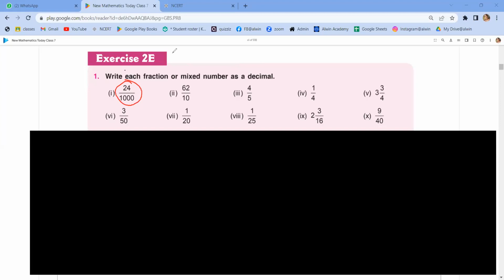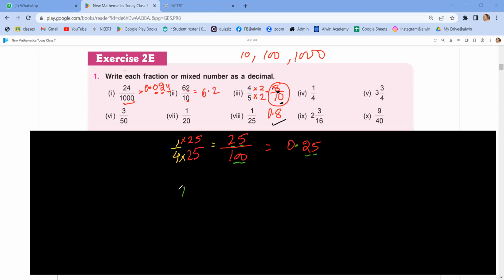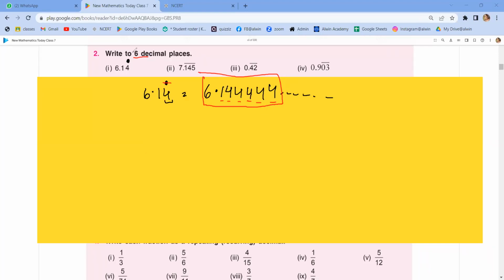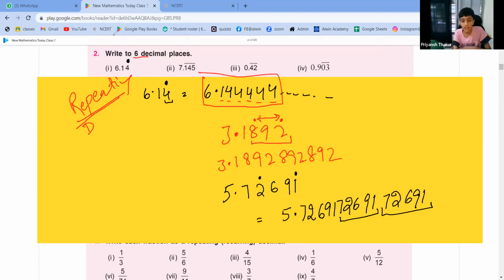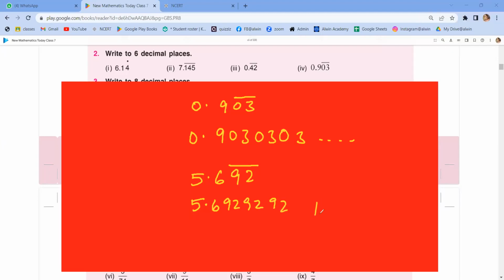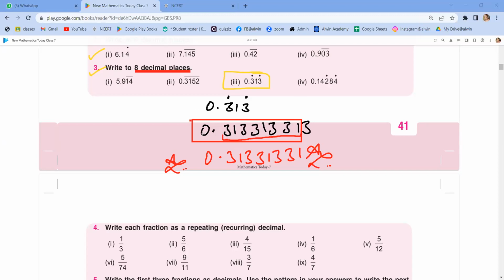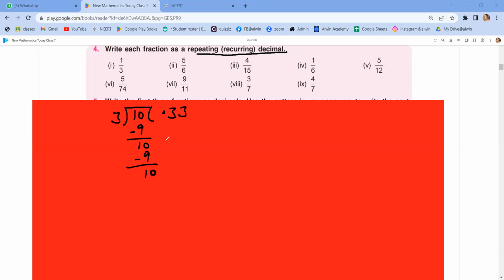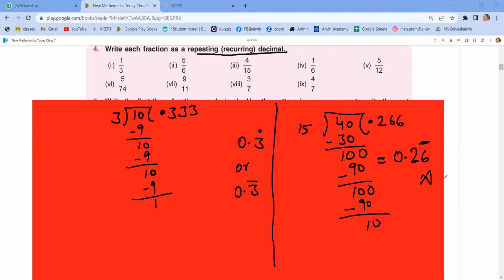class 7th maths fractions to decimal trick